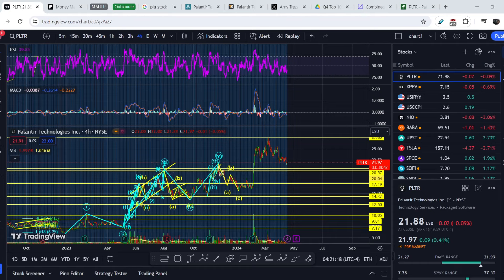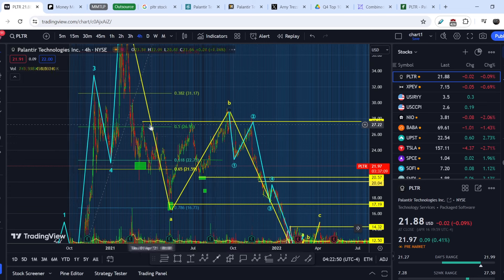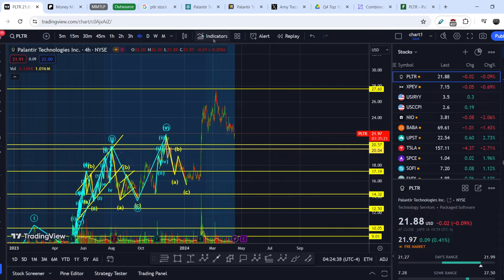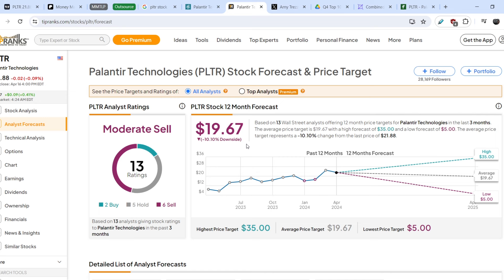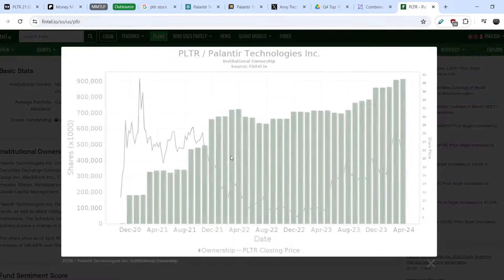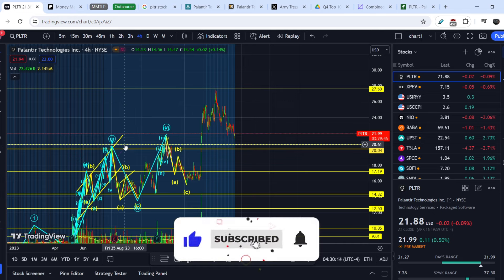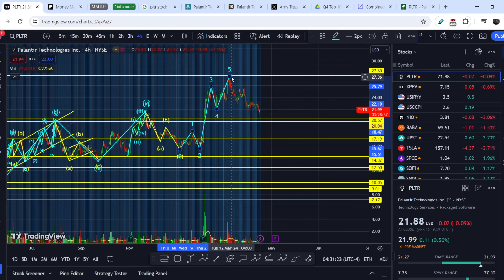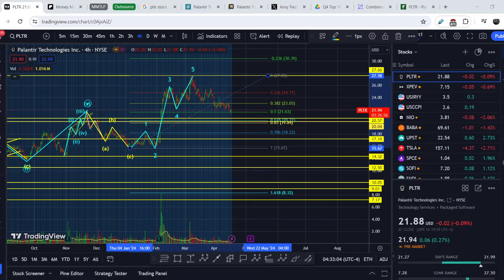PLTR: No One Is Looking at This Catalyst! These Levels are Crucial for PLTR's Next Movement!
Timecodes:
0:00 Intro
0:12 Fundamental Analysis
8:05 Technical Analysis